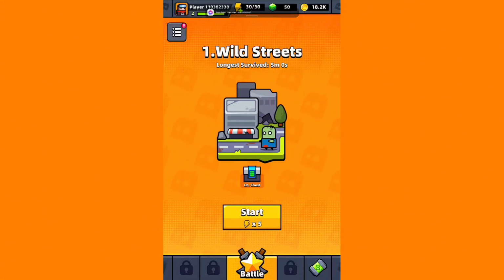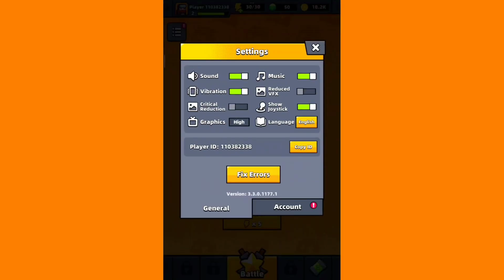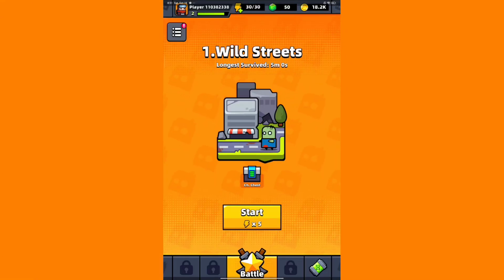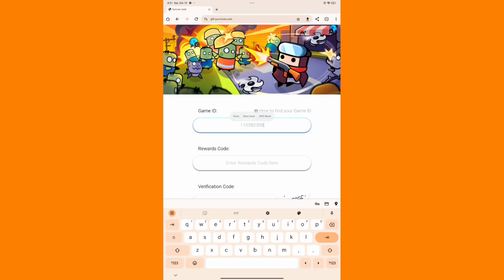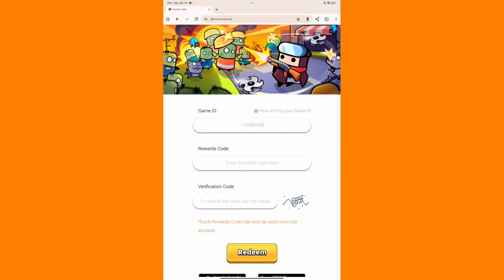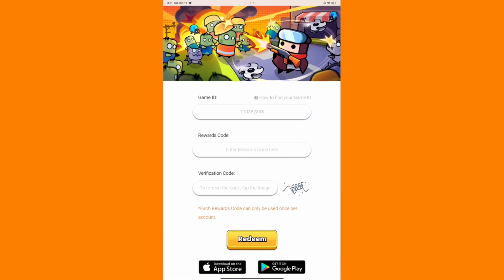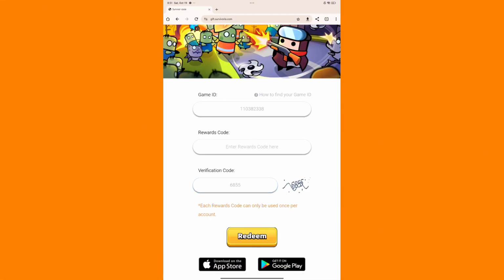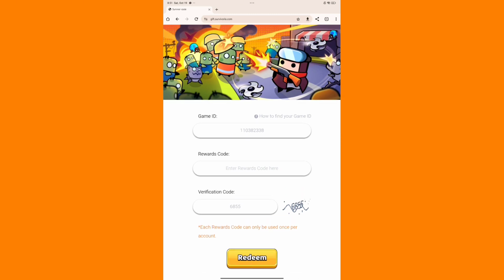HOW TO REDEEM CODES IN SURVIVOR.IO NEW UPDATED 2025 GUIDE!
Welcome to the ultimate 2025 guide on how to redeem codes in Survivor.io!

What You’ll Learn in This Video:

The step-by-step process for entering codes on both Android and iOS devices.
Where to find the latest Survivor.io codes for in-game rewards and bonuses.
How to check for expired or invalid codes and what to do if your code doesn’t work.
Best practices for using codes effectively to boost your account progress.
The latest Survivor.io updates in 2025 that make redeeming codes easier than ever.
🎁 Why Redeem Codes in Survivor.io?

Boost your progress: Redeeming codes early can help you level up faster and gain an edge over other players.
Stay updated: Codes are often tied to special events, seasonal promotions, or anniversaries, so redeeming them ensures you don’t miss out on time-limited rewards.
Enhanced gameplay experience: With the right items and boosts, you’ll be able to tackle harder challenges and enjoy the game even more.
💡 2025 Survivor.io Code Redemption Tips:

Join the Survivor.io community: Check out community forums, Discord servers, and fan pages for updates on exclusive codes.
Enter codes promptly: Some codes expire quickly, so it’s important to redeem them as soon as you find them.
Check for typos: Make sure you enter the codes exactly as they appear, paying attention to case sensitivity and special characters.